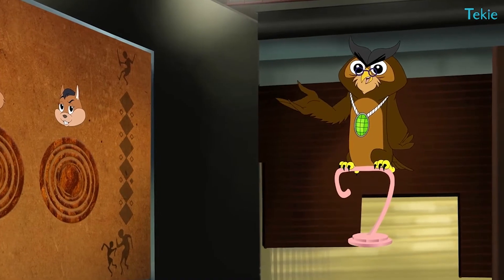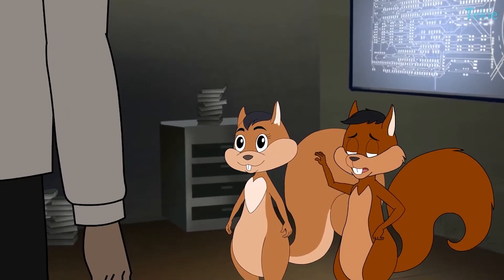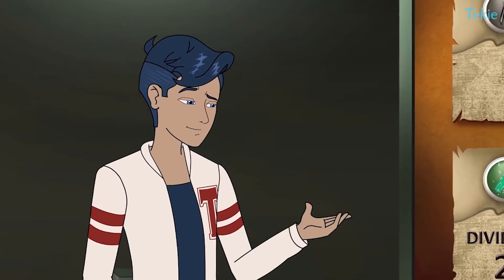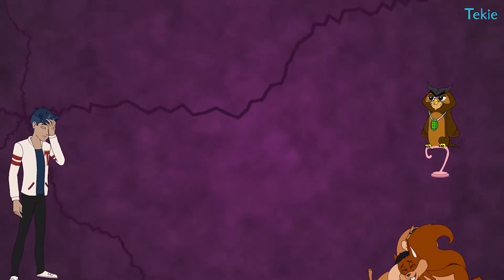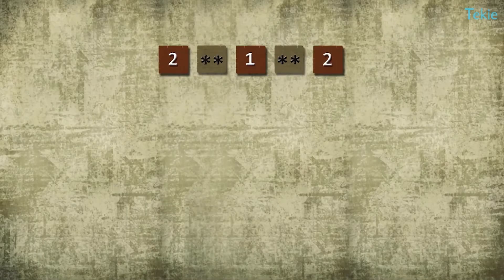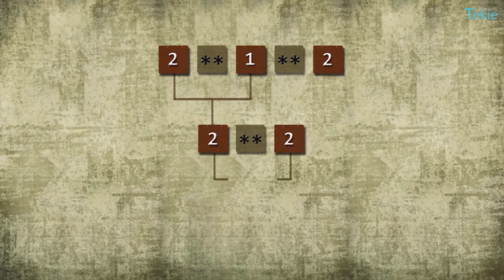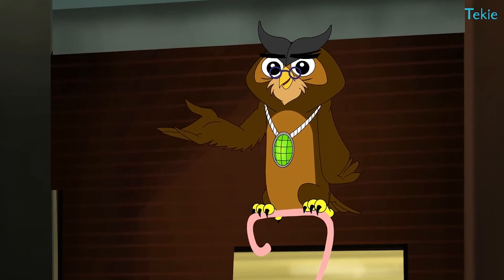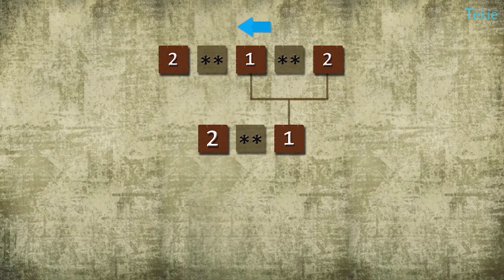How exponents work in Python? Tekie Byte #17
So far, we have learned that we move from left to right while solving mathematical expressions in Python. Now let's see if it's the same for exponents or not.